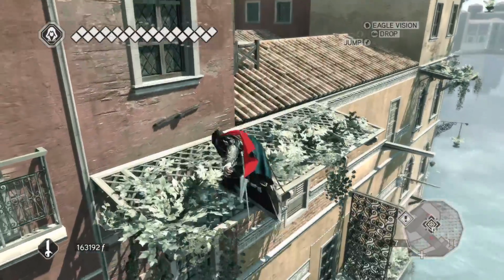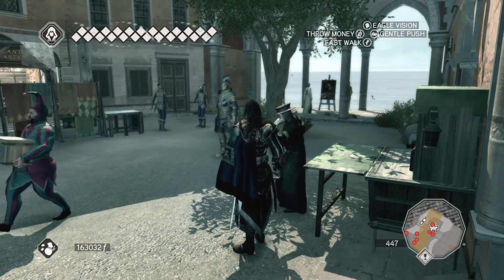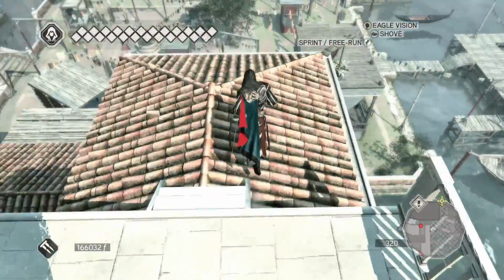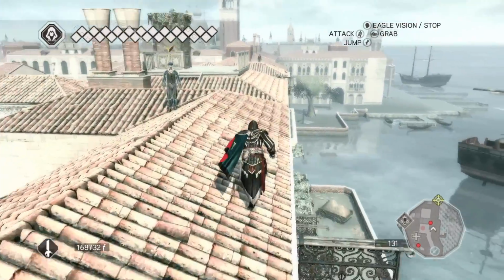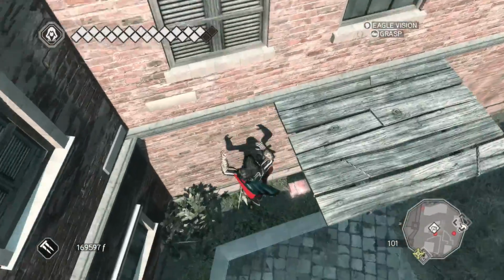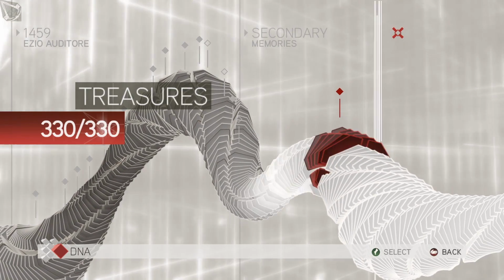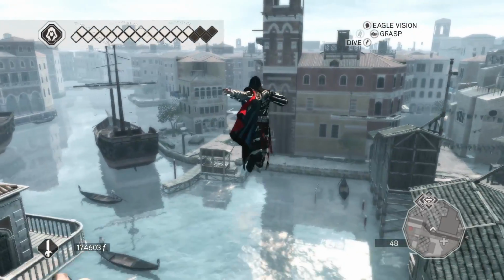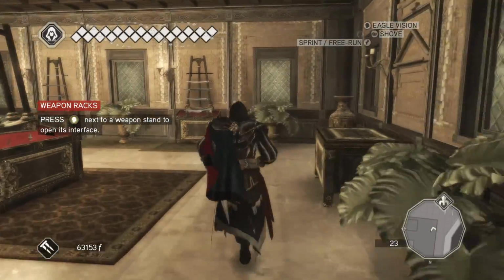Assassin's Creed II | Let's Play | False Legacy! [Ep 66]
Assassin’s Creed II | Let's Play.

Join Matthew as he returns to Assassin's Creed. This time, we play as Ezio Auditore Da Firenze! Will we be successful? Watch to find out!

Assassin's Creed II is a 2009 historical fiction action-adventure open world stealth video game developed by Ubisoft Montreal and published by Ubisoft. It is the second major installment in the Assassin's Creed series and is a direct sequel to Assassin's Creed. The game was first released on the PlayStation 3 and Xbox 360 in November 2009, and was later made available on Microsoft Windows in March 2010 and OS X in October 2010.

The frame narrative is set in the 21st century and follows Desmond Miles as he relives the genetic memories of his ancestor Ezio Auditore Da Firenze. The main narrative takes place at the height of the Renaissance in Italy during the 15th and early 16th century. The player can explore Florence, Venice, Tuscany and Forlì as they guide Ezio on a quest for vengeance against those responsible for betraying his family. The primary focus is to utilize the player's combat and stealth abilities, as Desmond begins to uncover the mysteries left behind by an ancient race known as the First Civilization in the hope of ending the conflict between the Assassins and Knights Templar.

Watch our Episode Previews for a Sneak Peak!